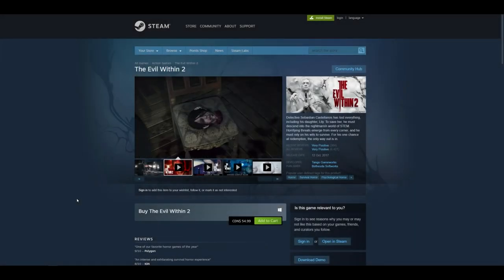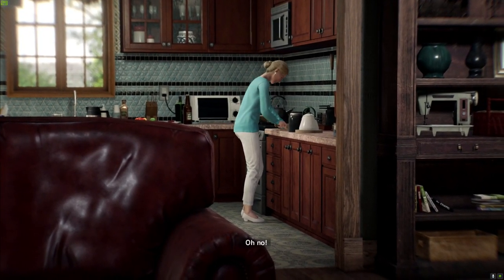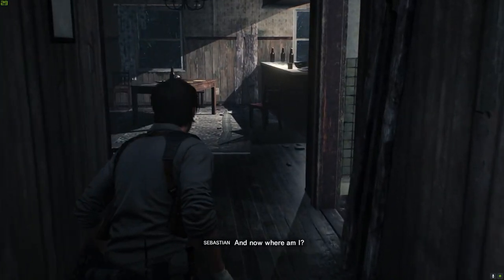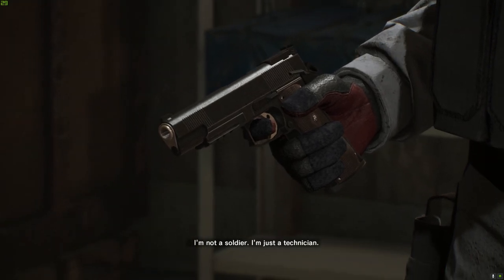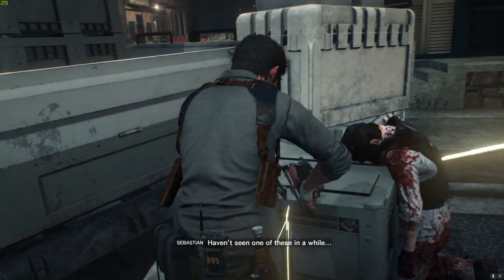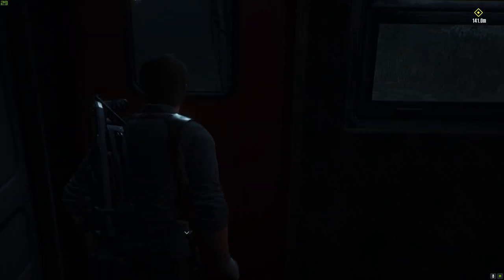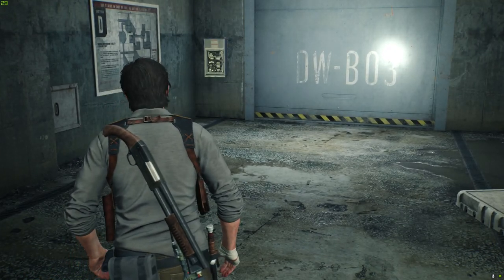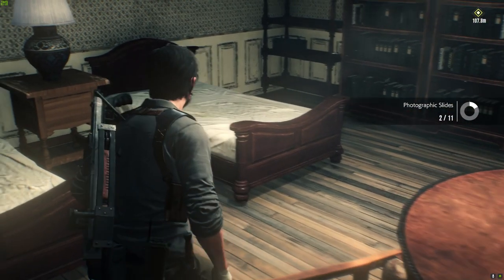The Evil Within 2 "Nick's Picks" Game Review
Today we take a look at a very chilling psychological thriller with intense game play and a very interesting plot. This game has amazing graphics and will keep you on the edge of your seat. A deep storyline that will keep you coming back for more. A very fun game that I would recommend to my viewers for download and gameplay. Additional information and links below in the description. This game is not for children.